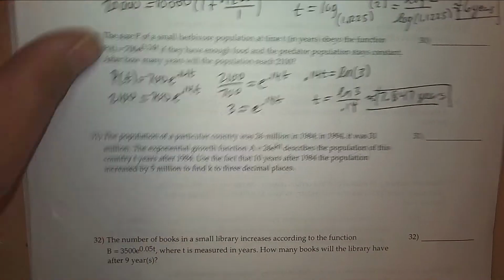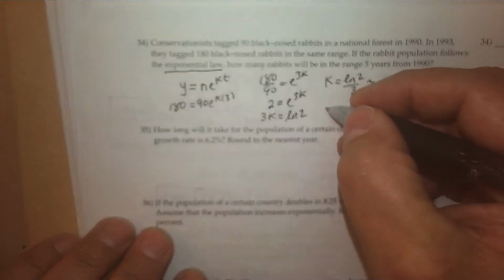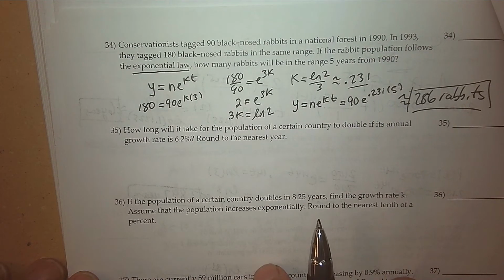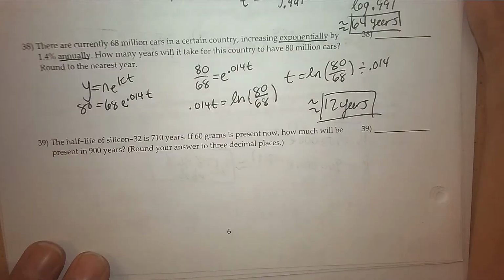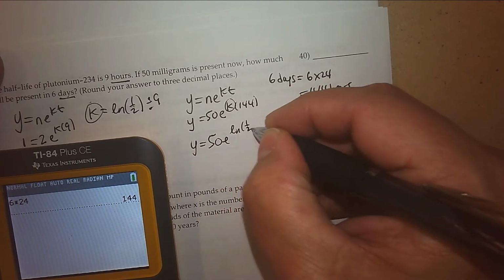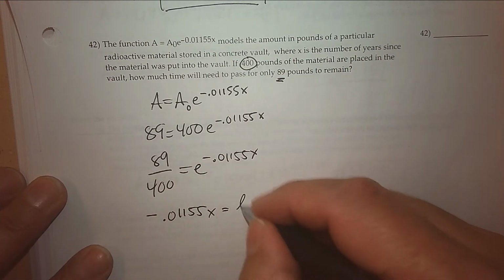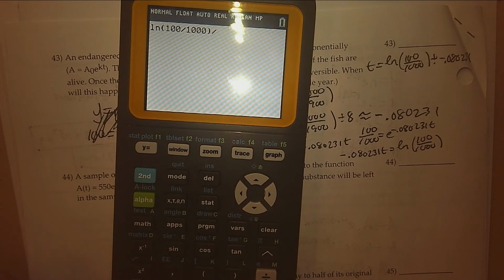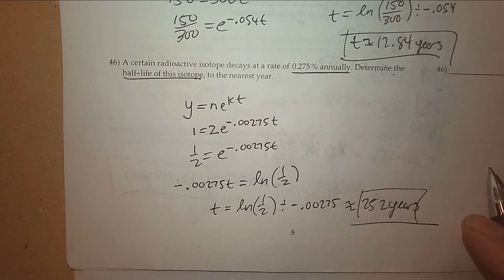Exp Applications Packet solutions questions 30-46